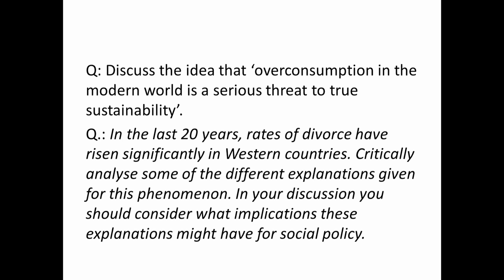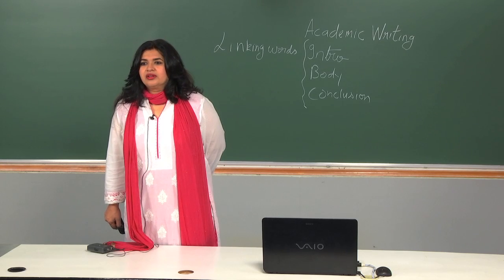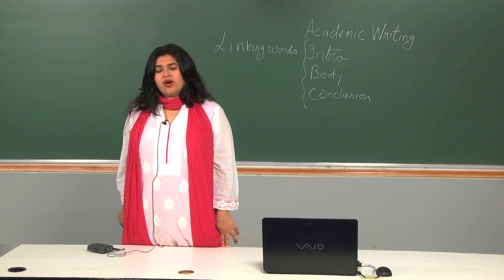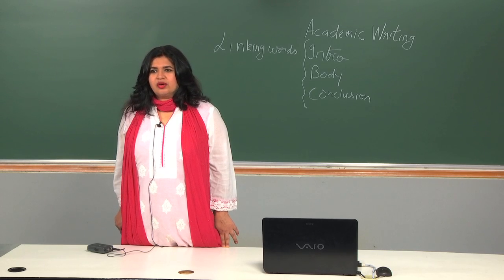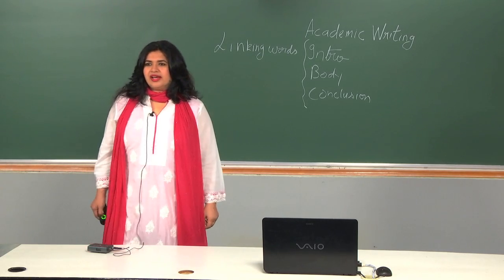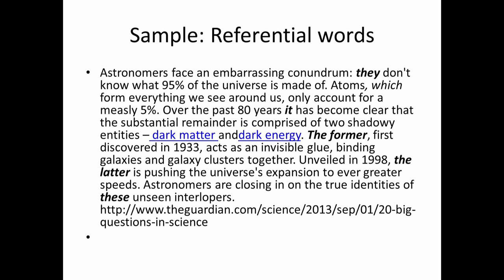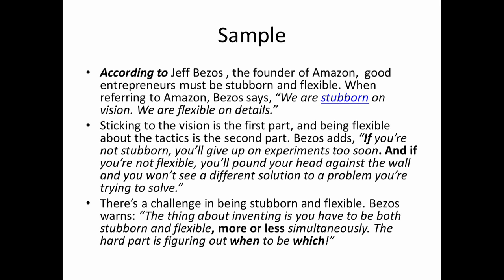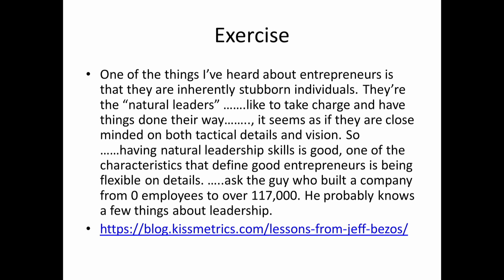Academic Writing & Linking Words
Academic Writing aims to find out how well you can research a topic. It also involves how you argue, interpret and explain.

You know words in English and you know what they mean, but there are words that we use to join  our ideas correctly. These words
are called linking words.